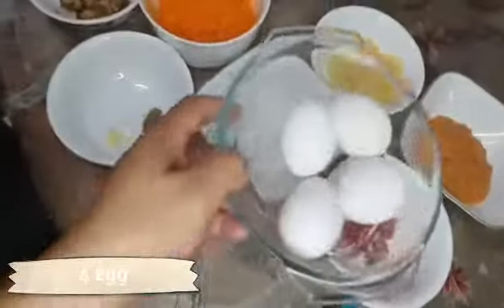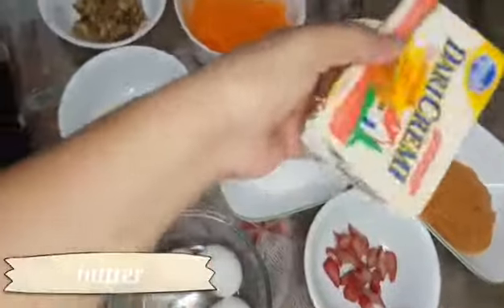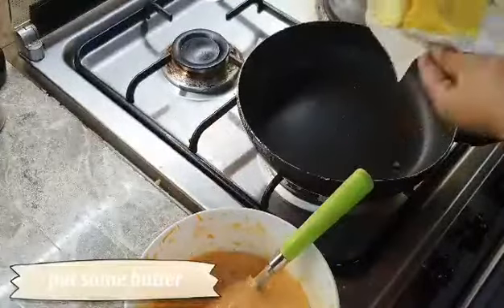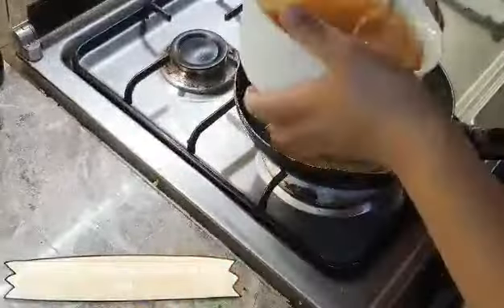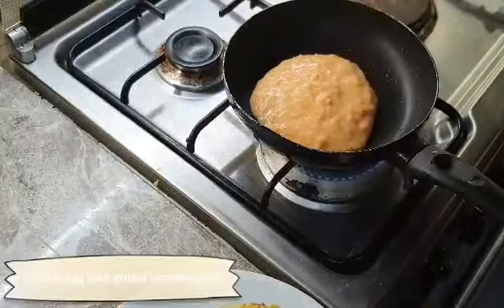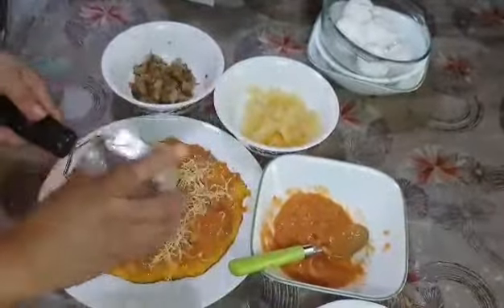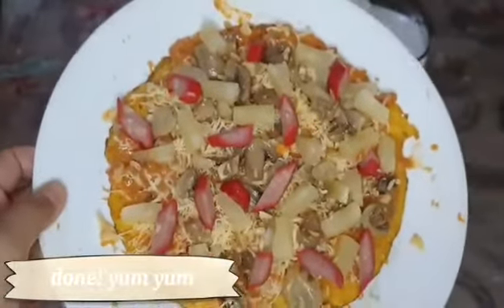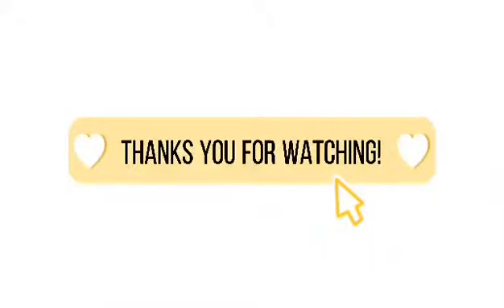EGG & CARROT BASE PIZZA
EggCarrot Base Pizza